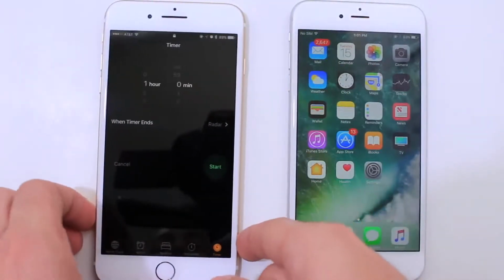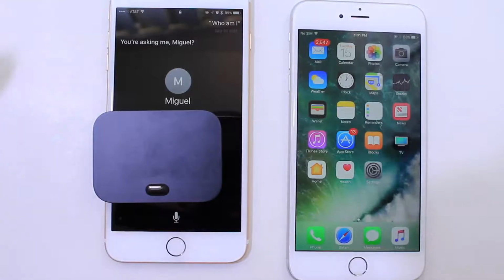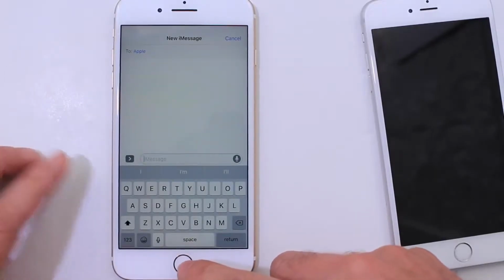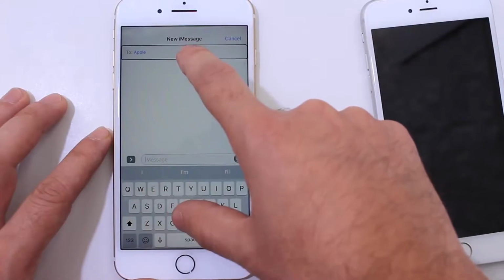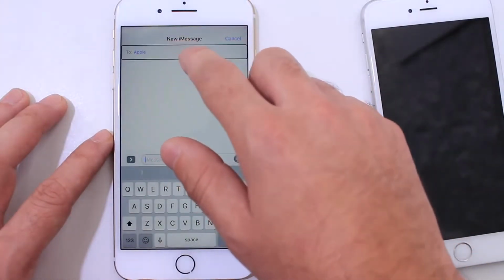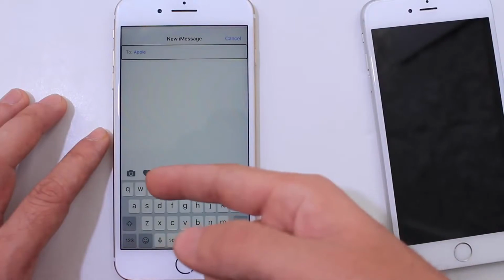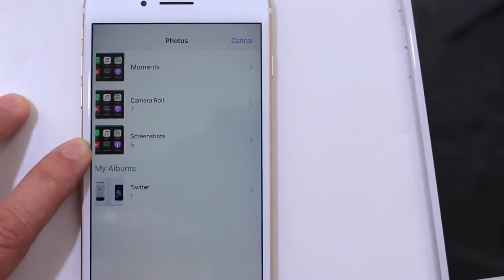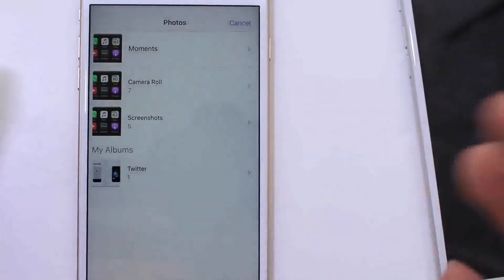How to Unlock ANY iPhone Without Passcode or Password and Access Photos, Contacts, Videos